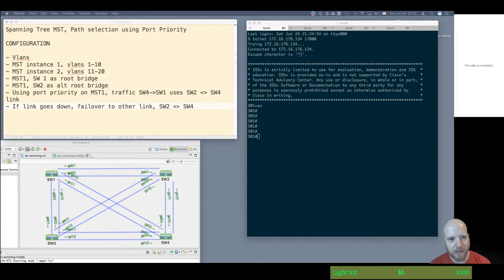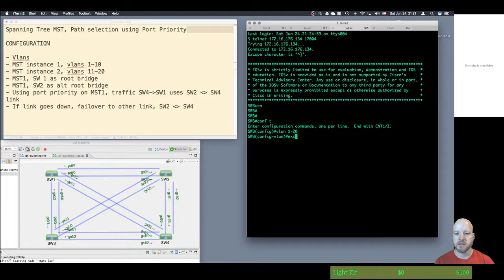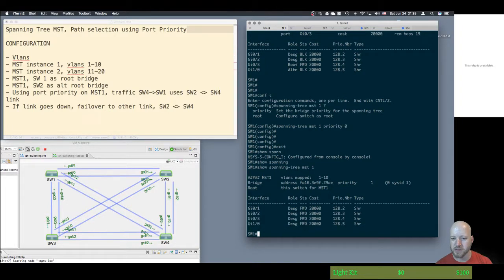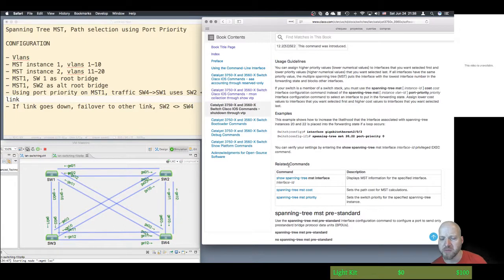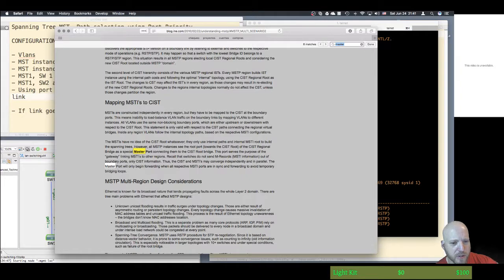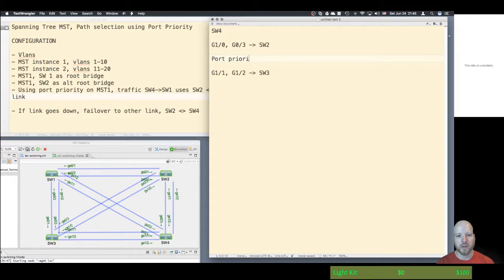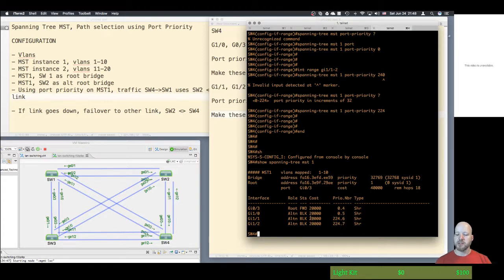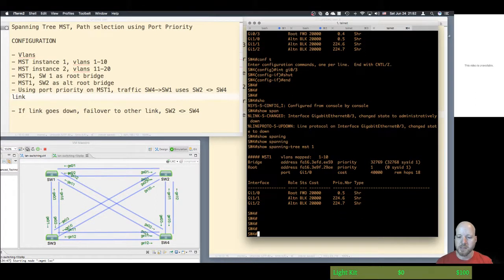day 1 - MST (Multiple Spanning Tree) port priority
Multiple Spanning Tree modifying port priority configuration